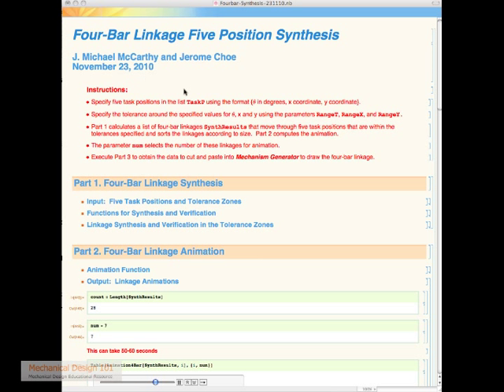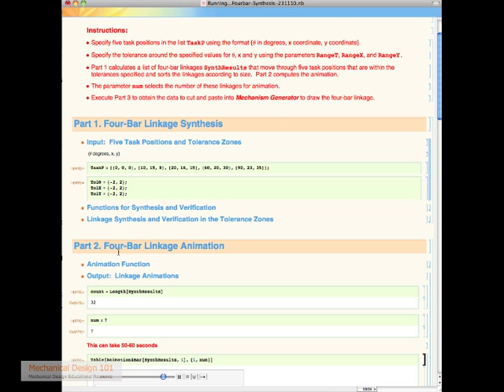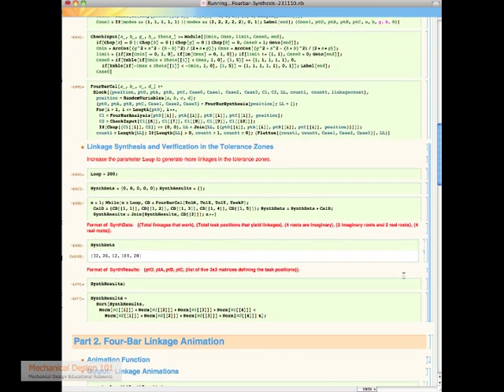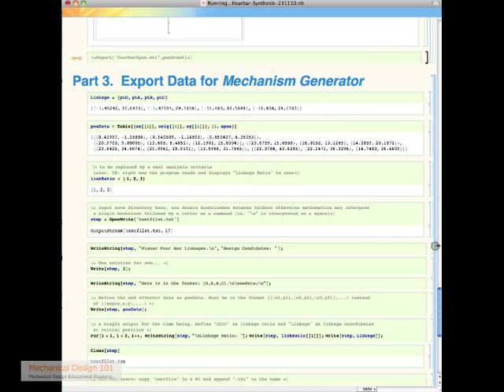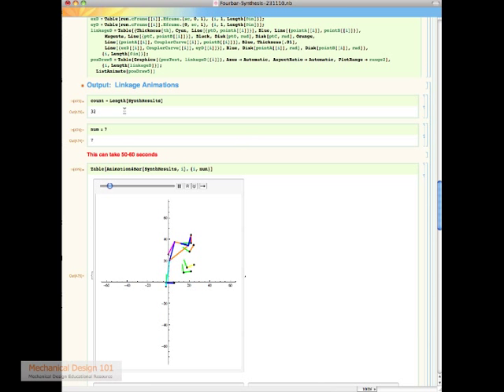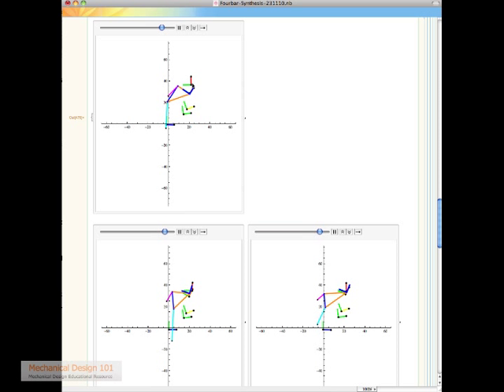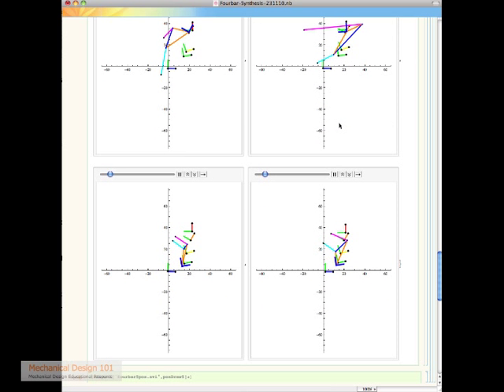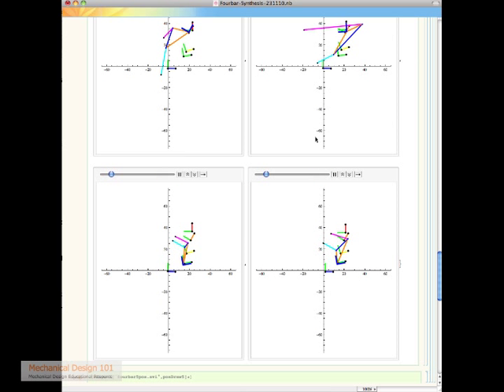Four-Bar Linkage Synthesis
This video capture describes our Mathematica notebook that computes four-bar linkages that move through a five-position task.